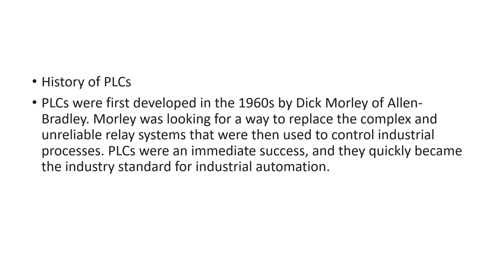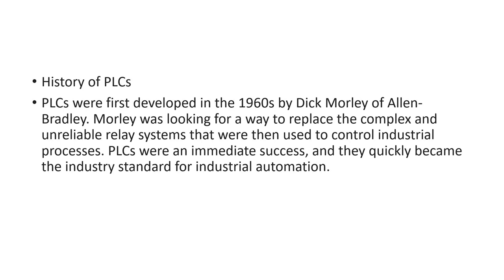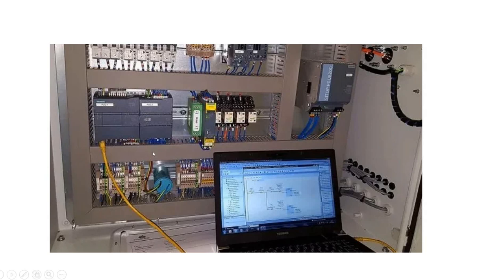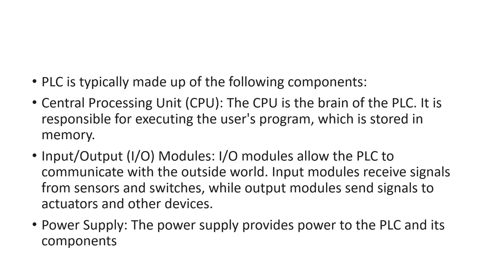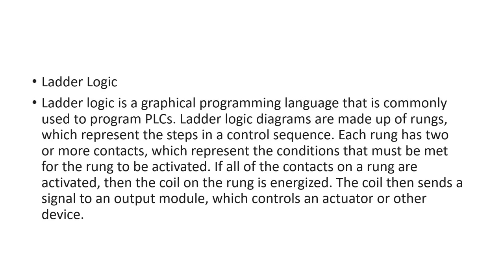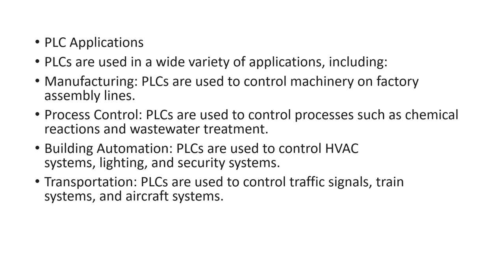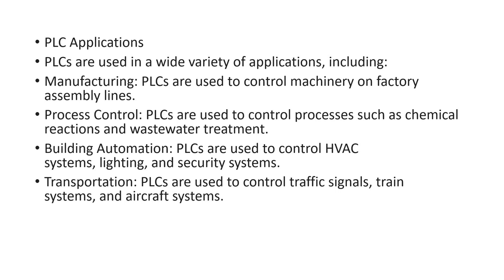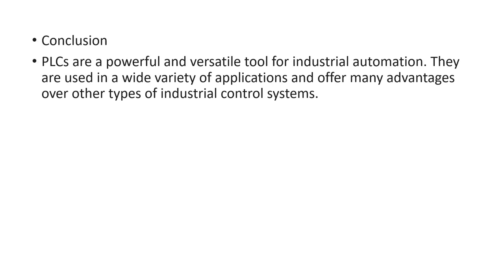Introduction to PLC